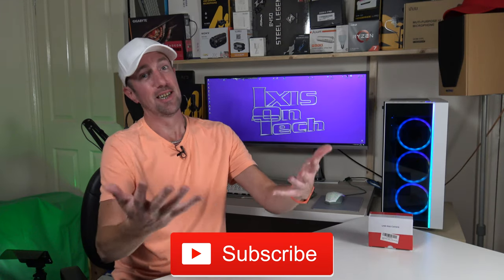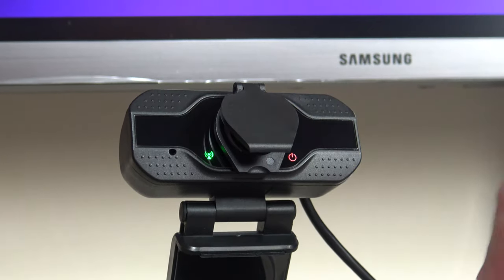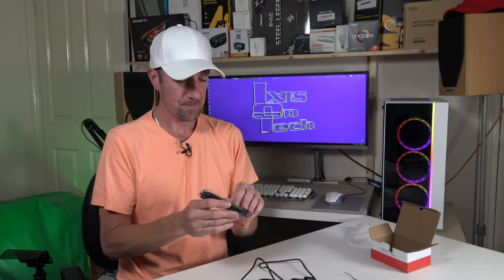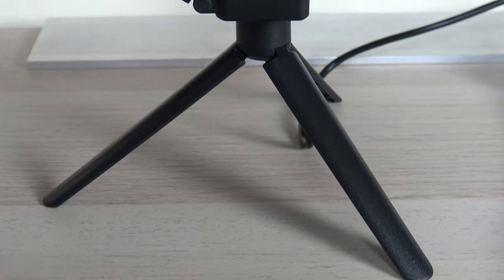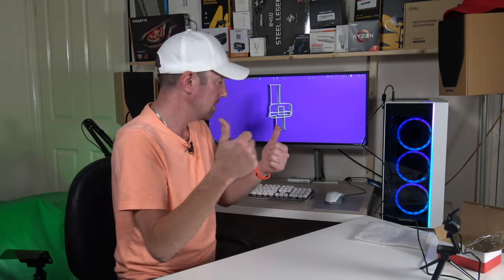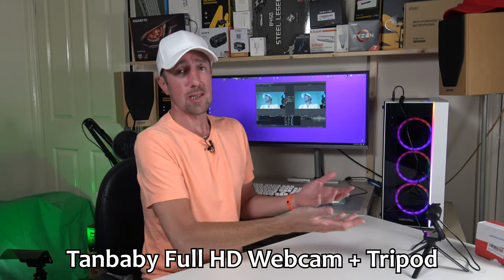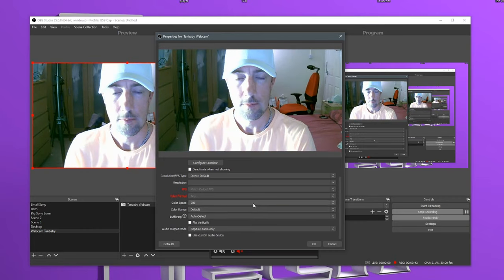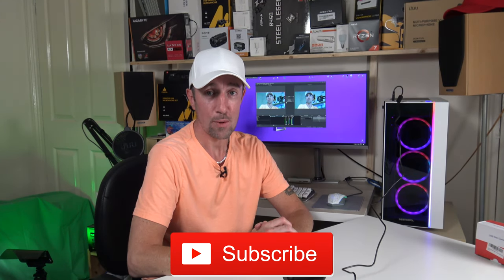Tanbaby 1080P Webcam + Tripod - Unbox, Review & Picture + Sound Test!! (UK 2020)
Hi Everyone 👋

The Tanbaby 1080P Webcam plus tripod!

This USB powered webcam even has 30 frame per second video! Comes with a 1.5 metre cable to plug in to any USB port on your PC, Laptop, Mac, anything that will accept a webcam basically!

As you can see in the video, the picture quality is REALLY good with this webcam! It has a nice wide field of view, a mono microphone that sounds good, and that all important privacy cover! So if you leave this webcam plugged in and the cover down, no one will be able to see you, BRILLIANT!!

And yes, this webcam works with ALL your video chat services and OBS & Streamlabs, so you can use it as a camera when you're streaming your gaming sessions!

*Filmed on 19th September 2020